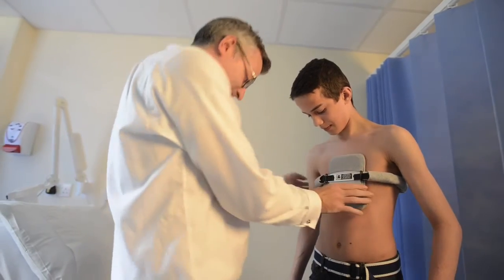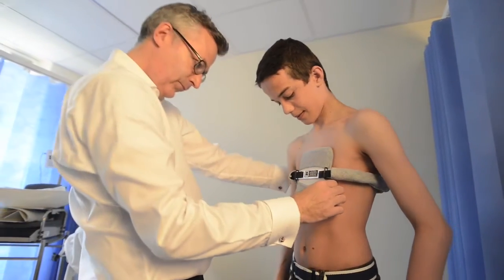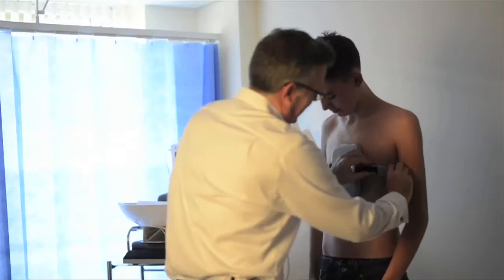Bracing for Pigeon Chest Deformity